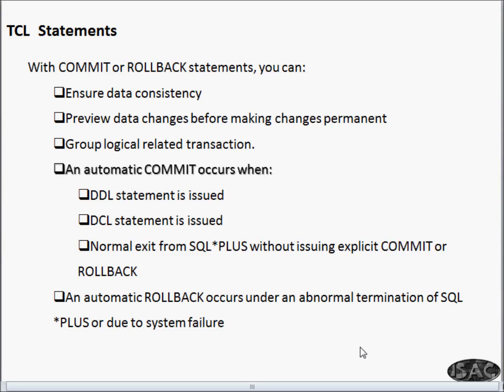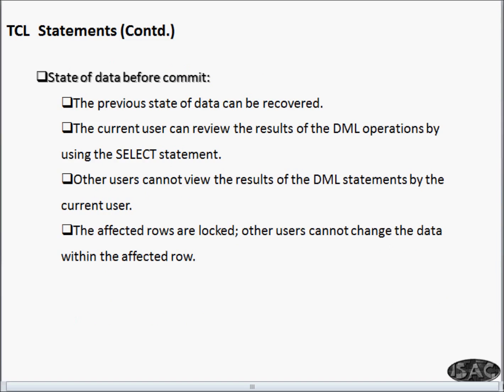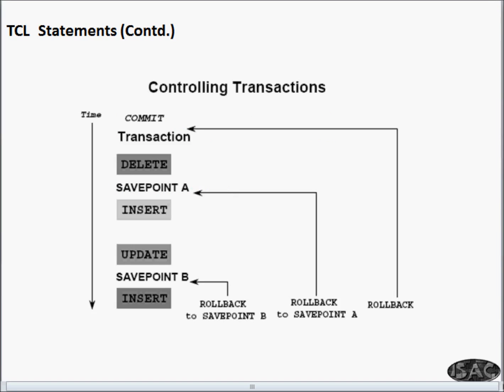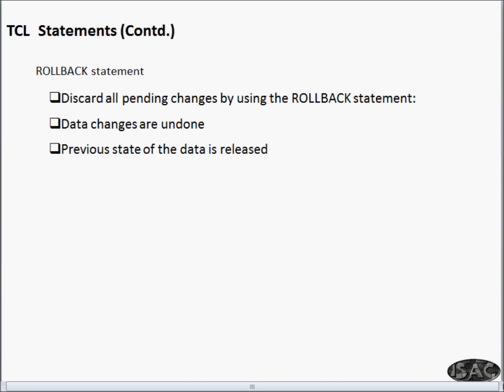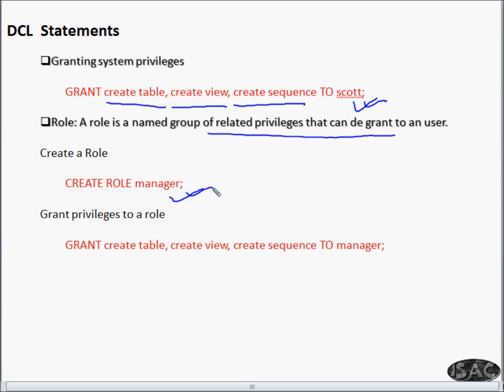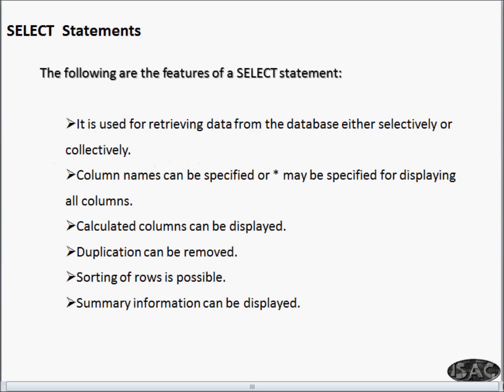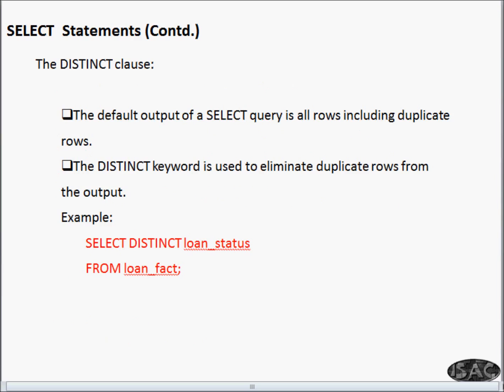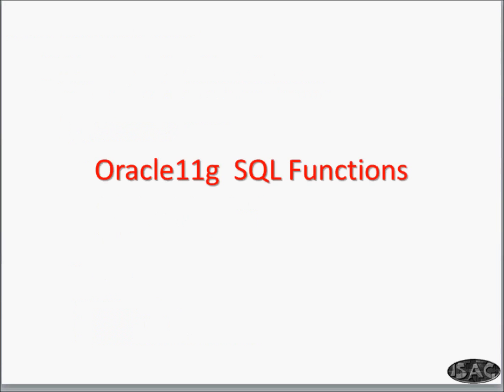Oracle 11g XE Chapter 5 - TCL DCL Select